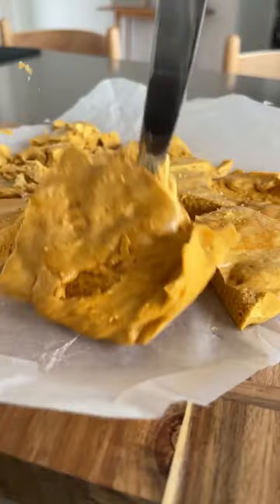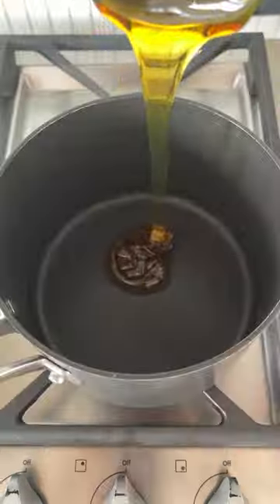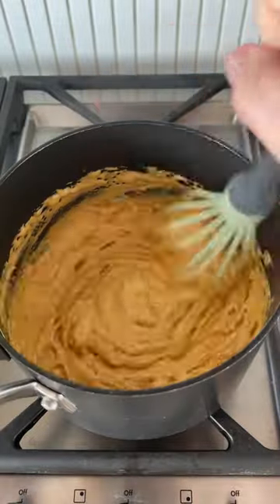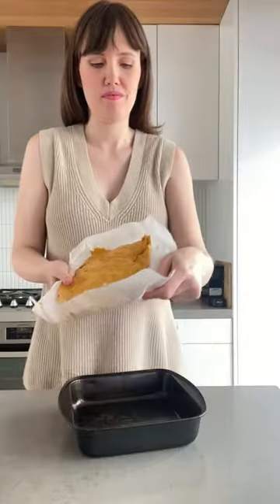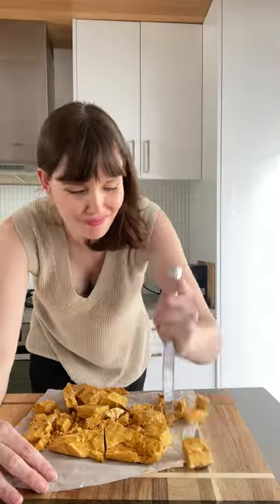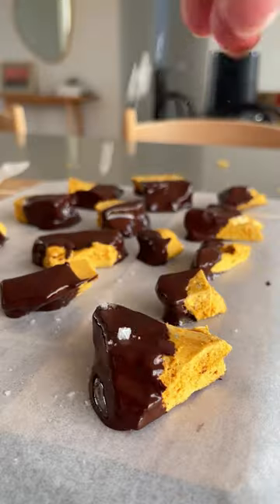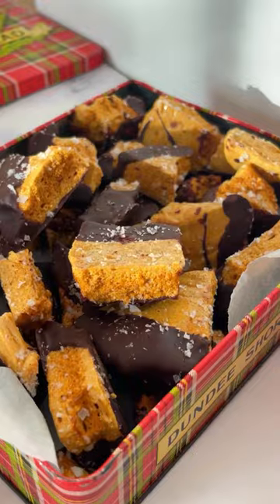Honeycomb Candy. Recipe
This sweet crunchy, honeycomb candy is such a fun recipe to make. Using a few simple pantry staples, it's affordable and as a bonus, vegan friendly! Although simple, this recipe is very temperature sensitive, I recommend using a candy thermometer so you get the right consistency and crunch.